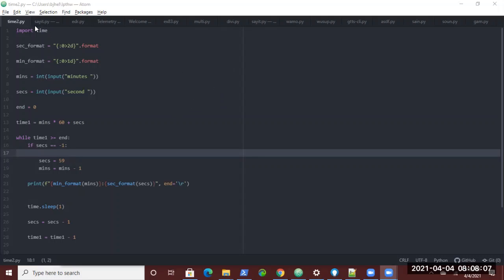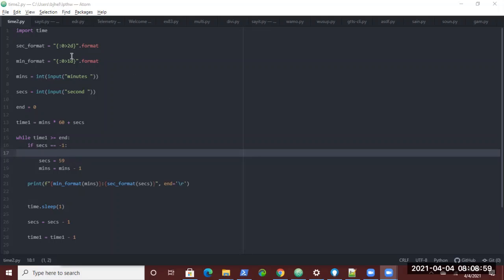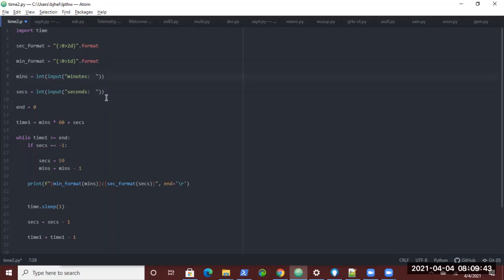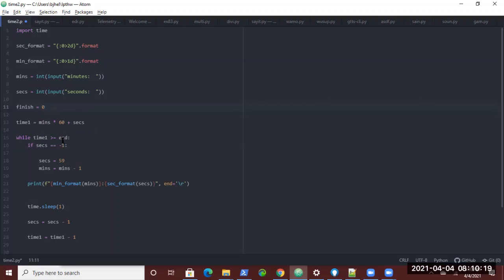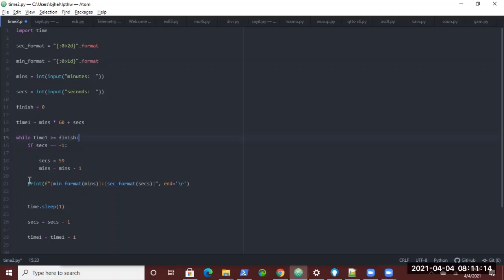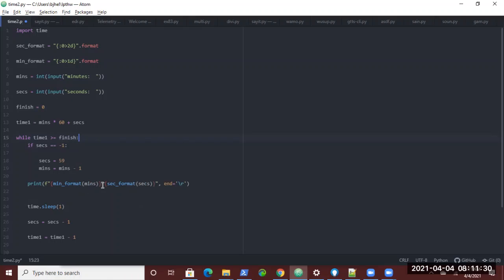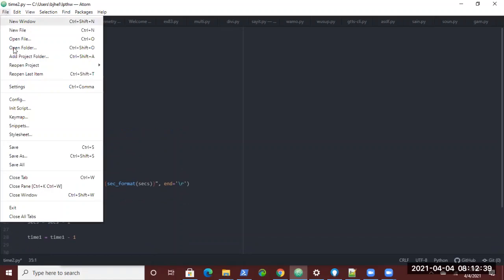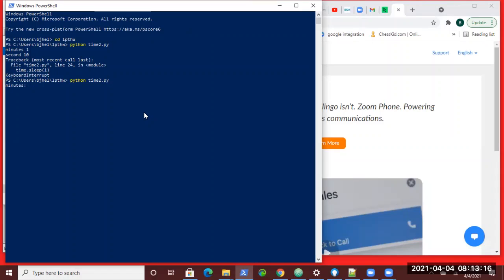Recongaming9's Redo fixing the code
I fixed the code and made it more compact